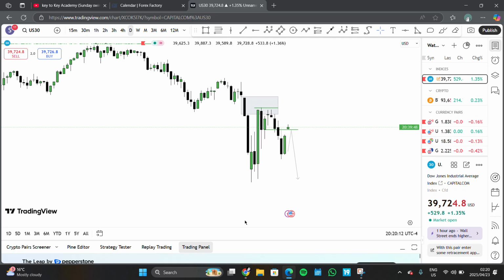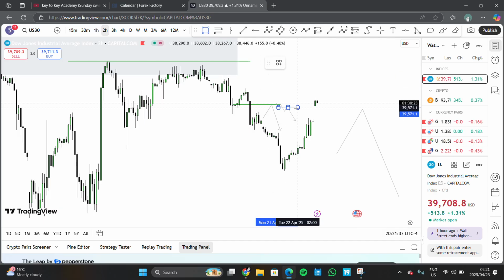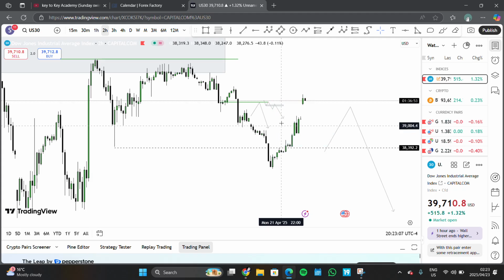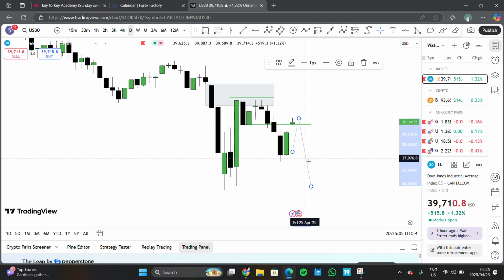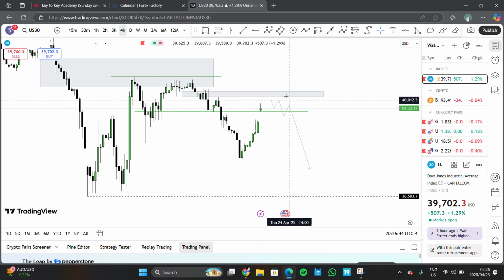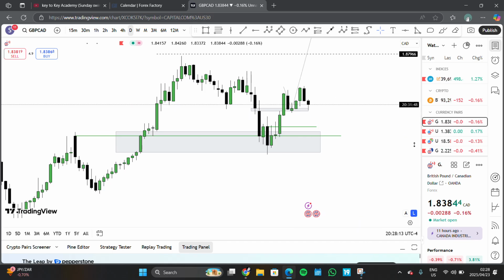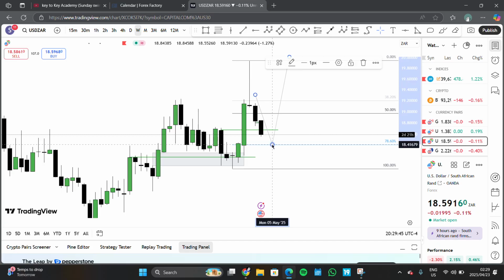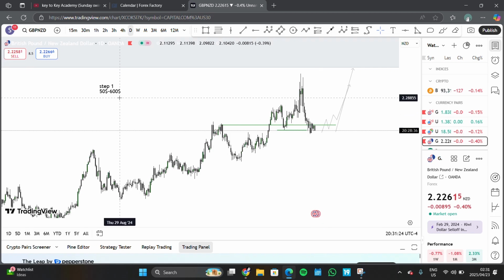Sunday swings recap (04-23)